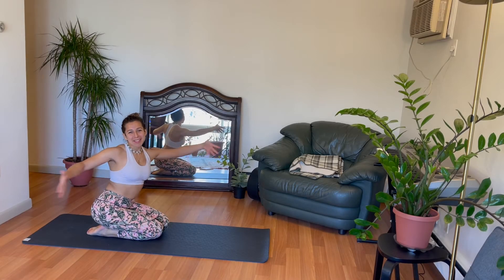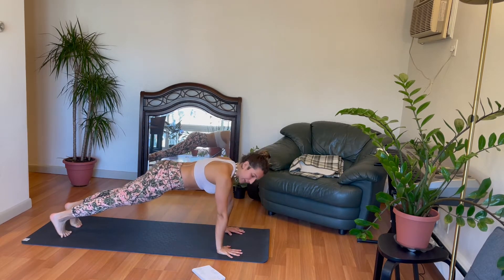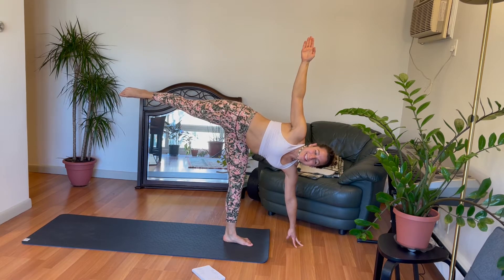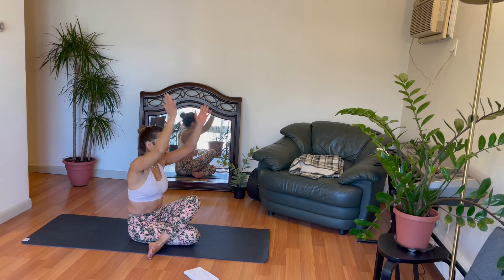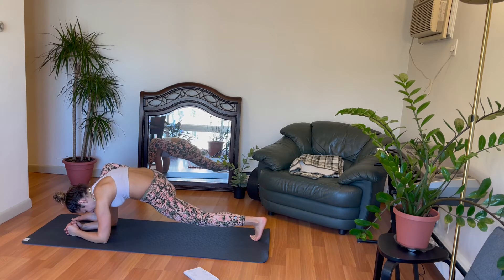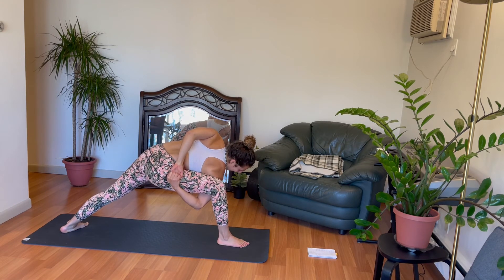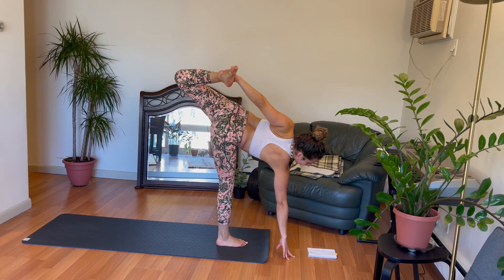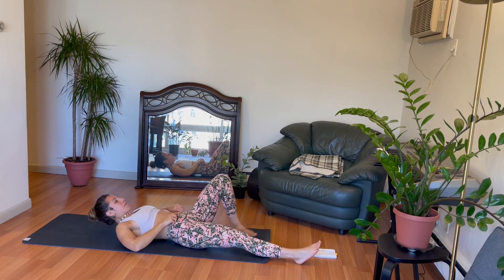25-Min Bound & Flipped Yoga 🙃 😈 WITH MUSIC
Targeting moves such as HEADSTANDS and SHOULDER BINDS, this class is a hot, fluid advanced sequence to energize, flip, and stretch you out!

equipment: MAT / strap, optional

level: ADVANCED